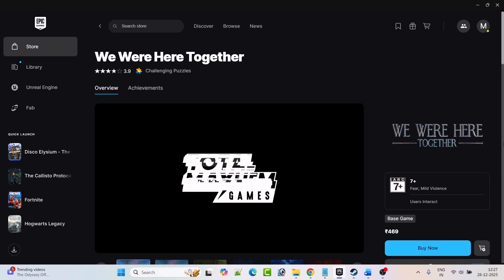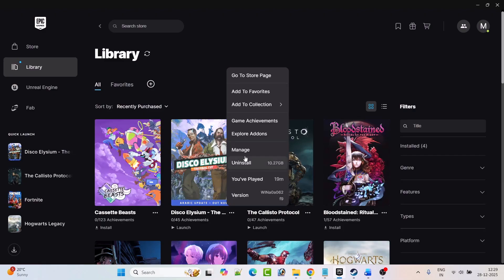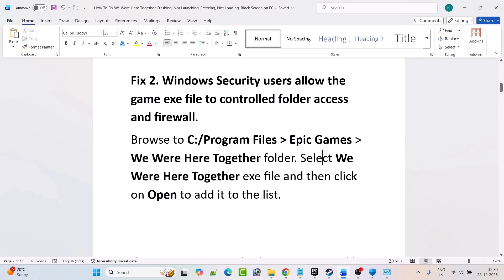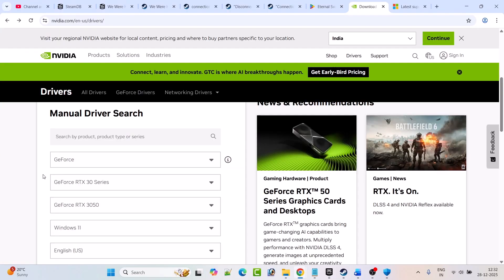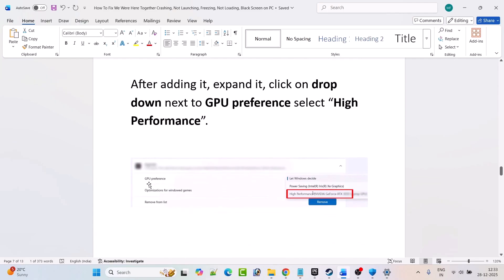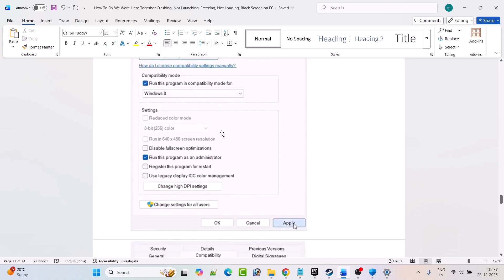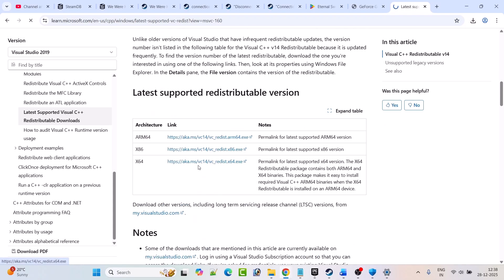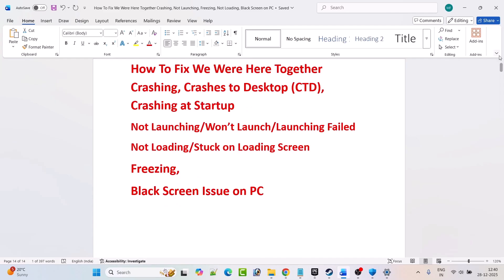Fix We Were Here Together Crashing/Not Launching/Not Loading/Freezing/Black Screen PC (Epic Games)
In This Video Tutorial, You Will Learn How To Fix We Were Here Together Crashing or Crashes at Startup or Crashing to Desktop (CTD) (Epic Games). Fix We Were Here Together Not Launching/Won't Launch on PC (Epic Games). Fix We Were Here Together Stuck On Loading Screen/Not Loading/Stuck on Infinite Loading Screen on PC (Epic Games). Fix We Were Here Together Freezing Problem. Fix We Were Here Together Stuck on Black Screen or Black Screen Issue On PC (Epic Games).